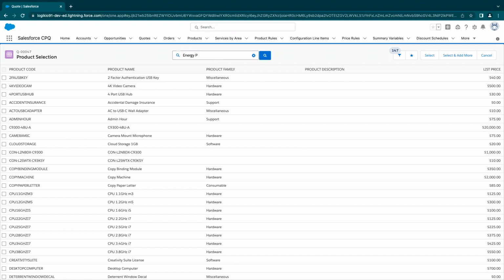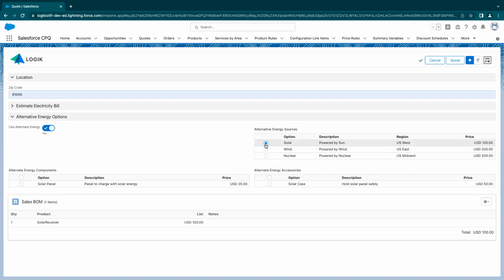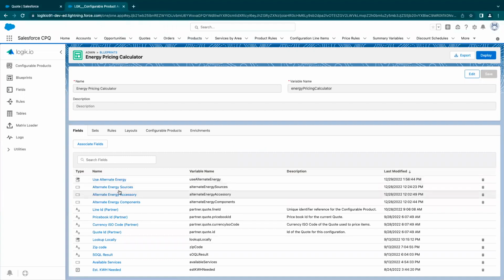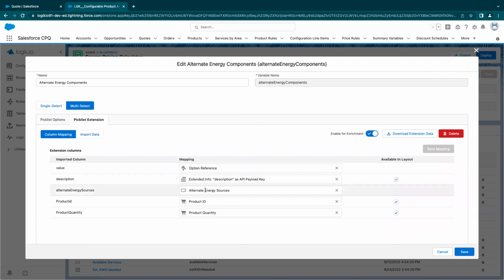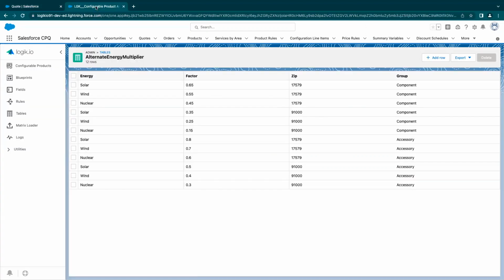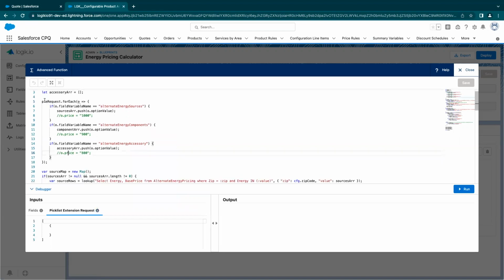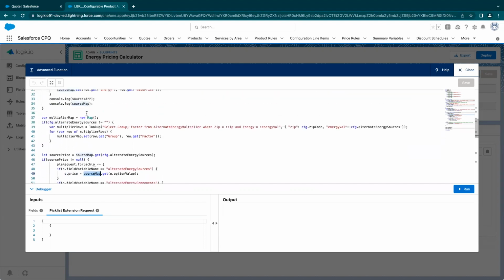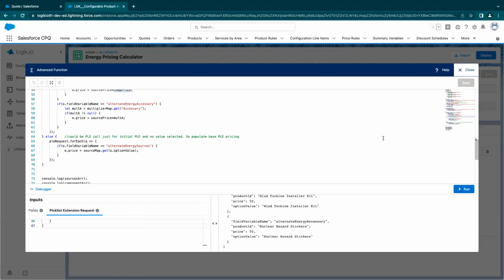The Picklist Extension Pricing enrichment - Demo . Logik.io